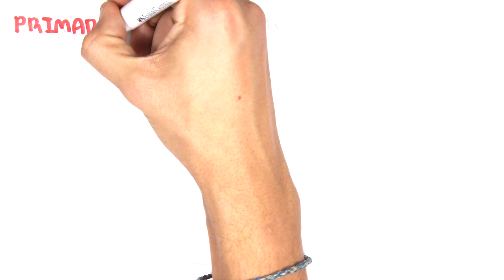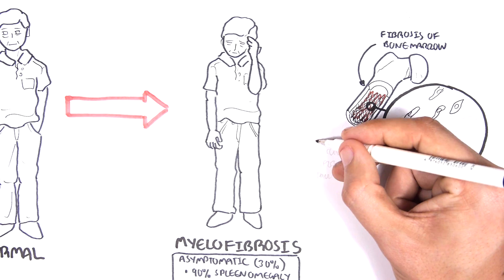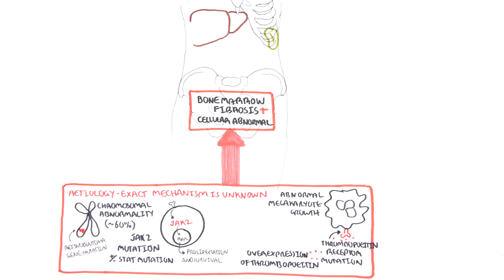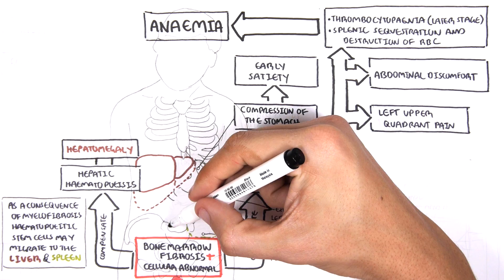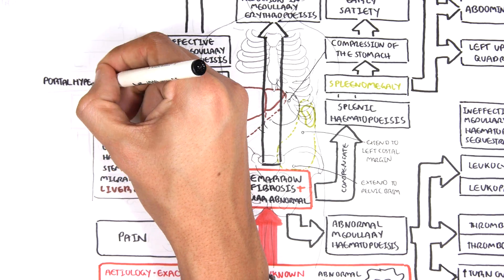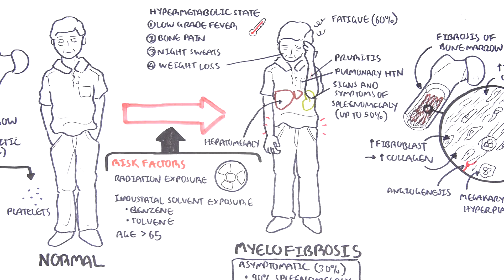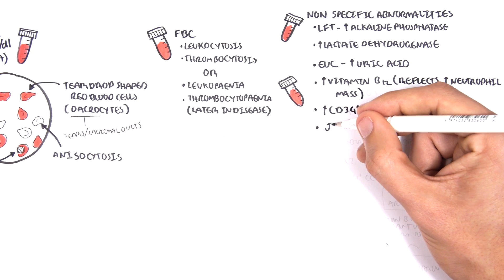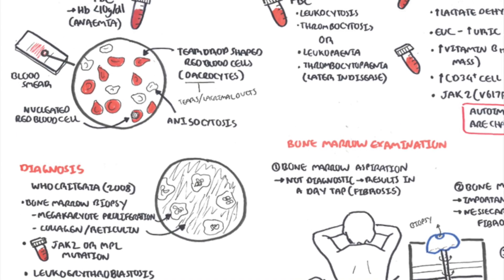Primary Myelofibrosis - Overview (presentation, pathophysiology, investigation, treatment)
Learn about Primary Myelofibrosis, a chronic myeloproliferative disorder characterized by bone marrow fibrosis, splenomegaly, and cytopenias. This video covers its clinical presentation, underlying pathophysiology, diagnostic approach, and current treatment strategies.